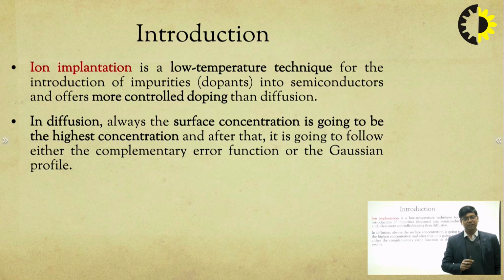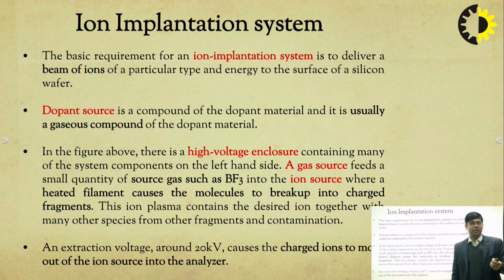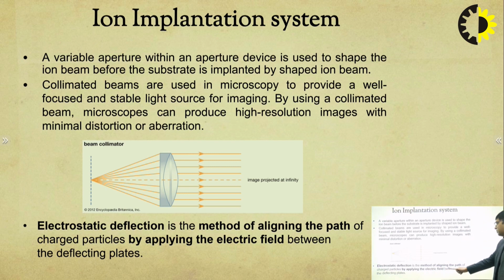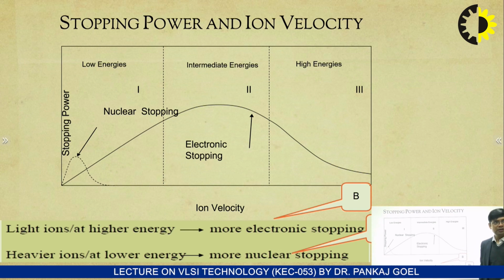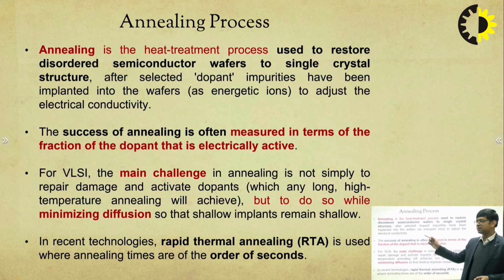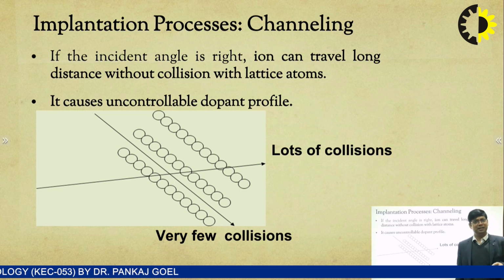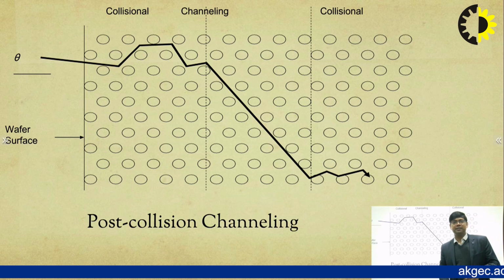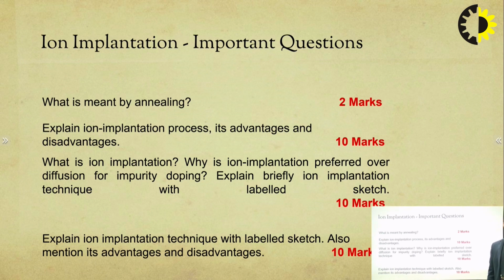''Ion Implantation'' VLSI Technology Lecture 03 By Dr Pankaj Goel, AKGEC